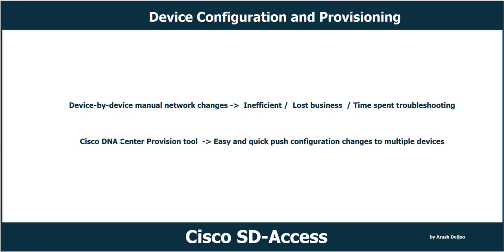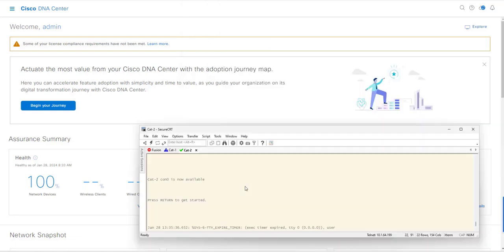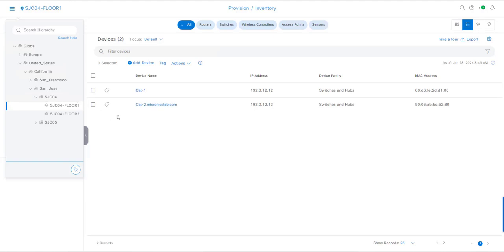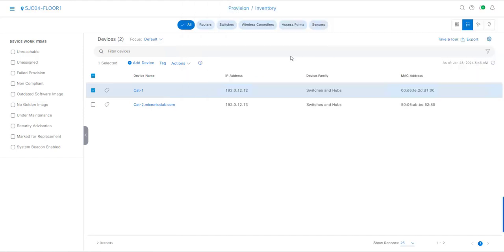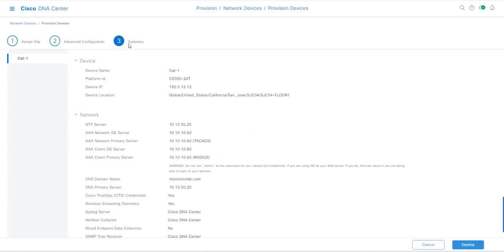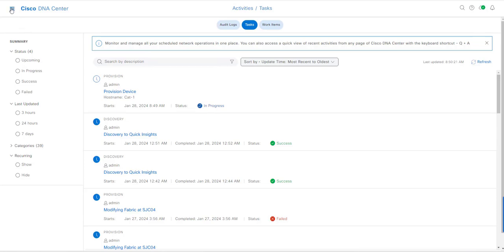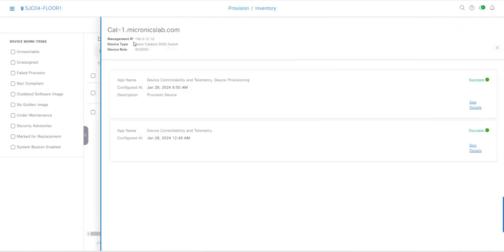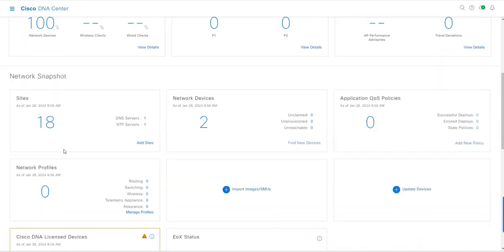ُCisco SD-Access Device Configuration and Provisioning by Arash Deljoo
1- Cisco DNA Center Device Configuration and Provisioning Introduction
2- Cisco DNA Center Device Configuration and Provisioning Configuration
3- Cisco DNA Center Device Configuration and Provisioning Verification